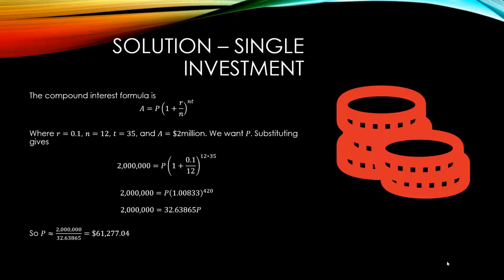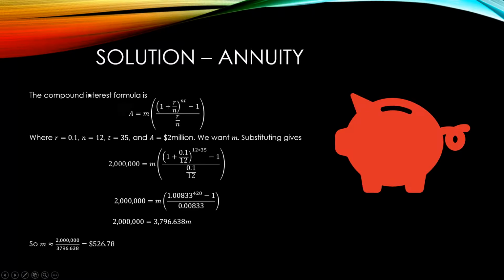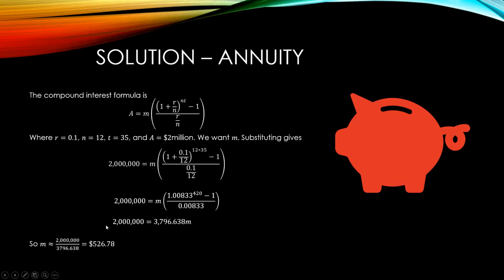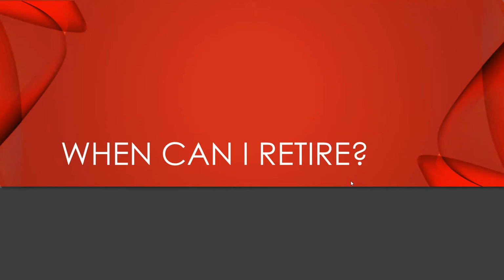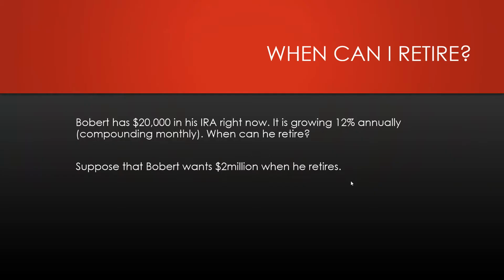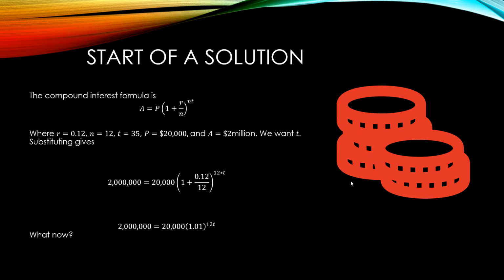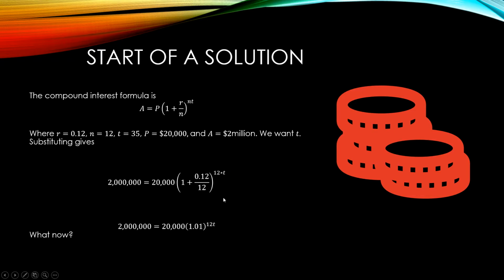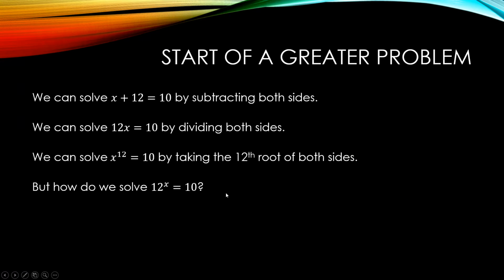1010 (S2020) - 10.1A